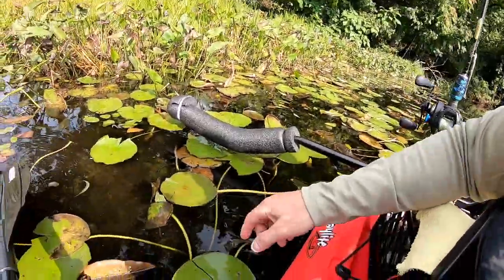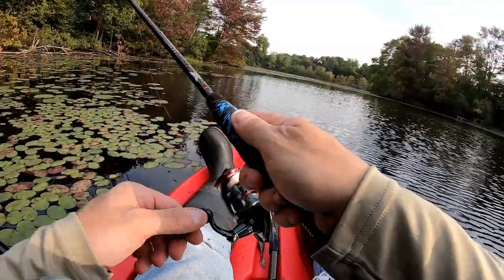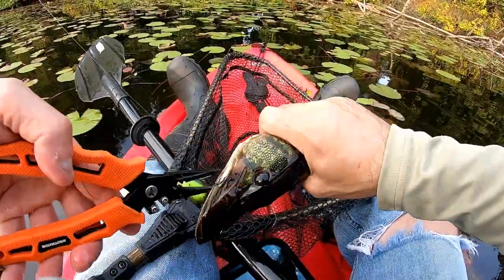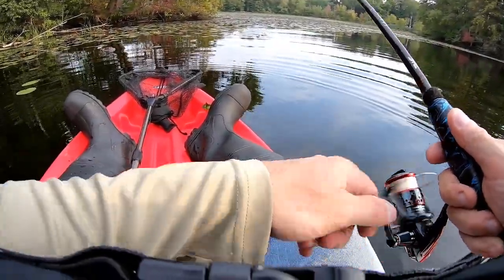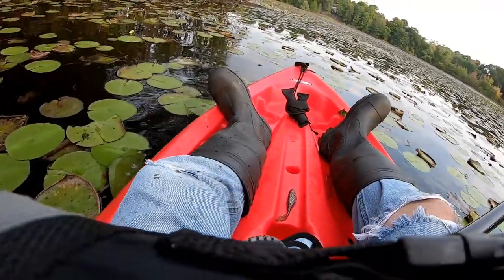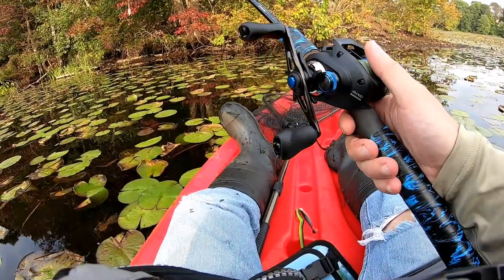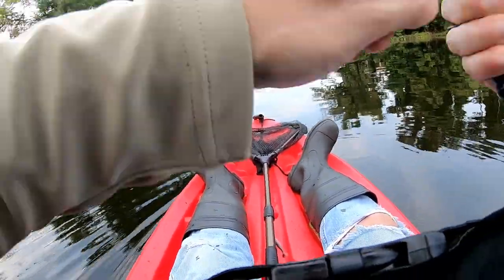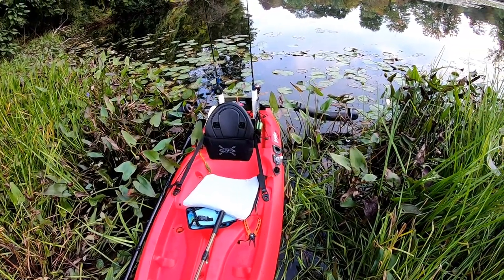Kayak fishing Targeting pickerel in a overgrown lily pad pond crazy and scary!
Tough day fishing in the kayak in this overloaded lily pond trying to target some pickerels in the cool fall weather... this spot is crazy and scary!
Much appreciated
PH